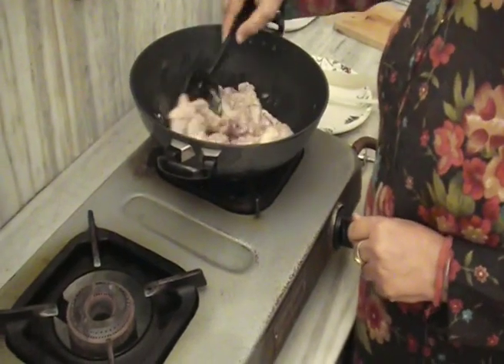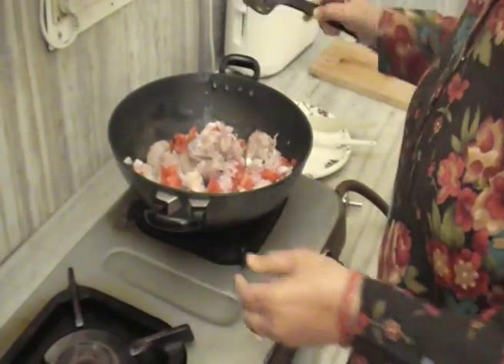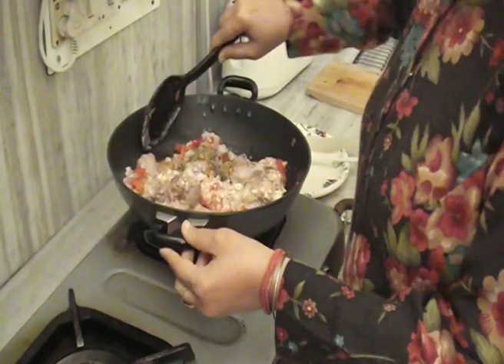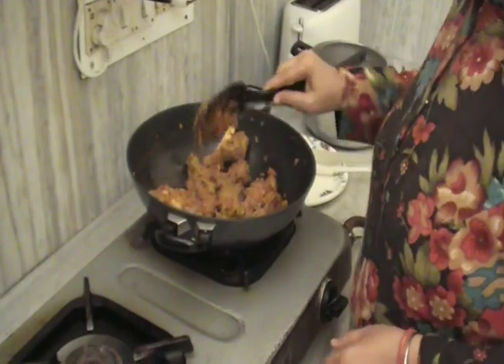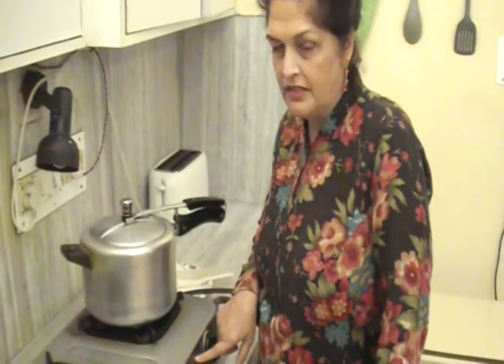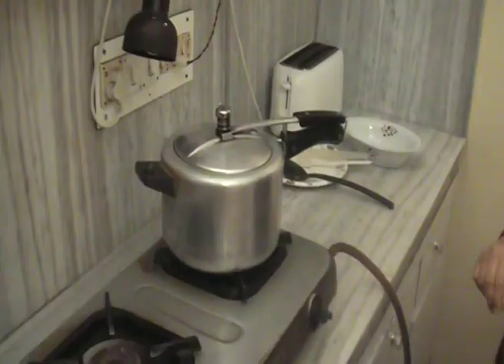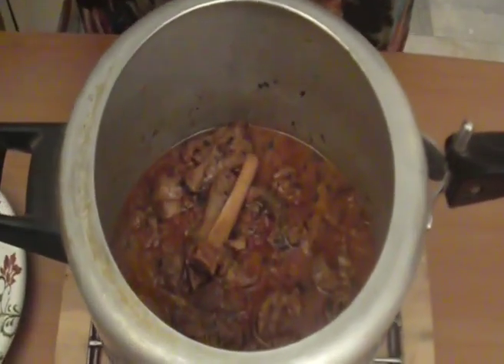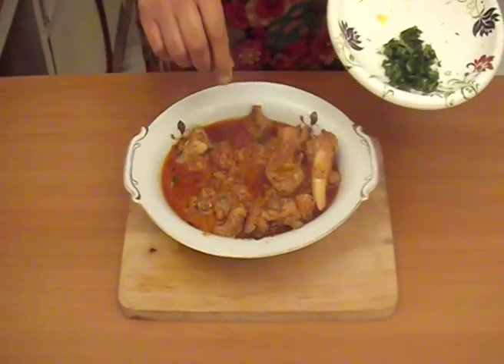Punjabi Kadhai Mutton Nauneet Kaur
Chef’s Name: Nauneet Kaur
Type: Vegetarian
Language: Hindi
Recipe Name: Punjabi Kadhai Mutton
Serves: 4
Cooking Time:  20 minutes
Three Main Ingredients: Mutton, Onions, Tomatoes
Ingredients
3 tbsp oil
1 tsp ginger-garlic paste
500 gms mutton
2 onions, finely chopped
2 tomatoes, finely chopped
1 ¼ tsp salt
½ tsp degi mirch
¼ tsp turmeric powder
½ tsp coriander powder
¼ tsp cumin powder
½ tsp kasuri methi
4 tbsp yoghurt
2 cups water
¼ tsp red chilli powder
1 green chilli
Garnish: 1 tbsp green coriander, chopped
Method:
Heat the oil in a kadhai. Add ginger-garlic paste and stir fry till off white. Add mutton and roast till it changes its colour. Then add onion, tomato, salt, degi mirch, turmeric powder, coriander powder, cumin powder, kasuri methi and yoghurt. Cook till water dries up. Then roast it well for 5 mins.
Then put in the pressure cooker, add water and steam for 20 mins. Then take it of heat and let steam drop by itself.
Open add red chilli powder and green chilli and mix. Put in a dish and garnish with green coriander. Serve Hot.